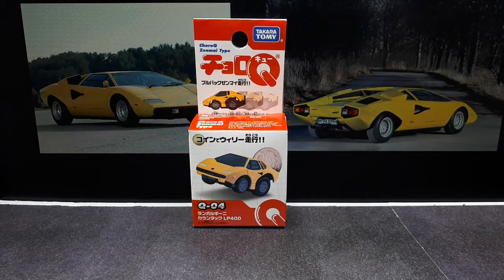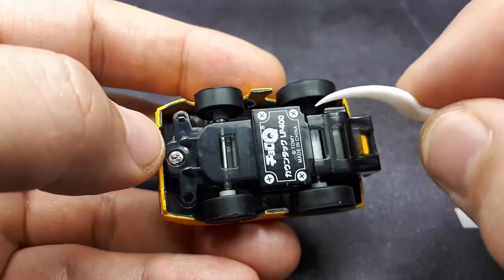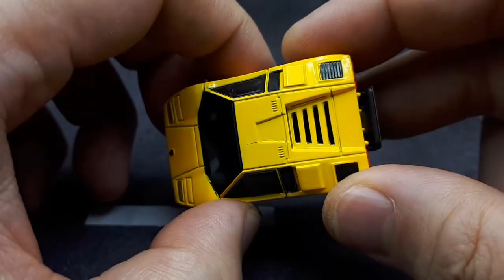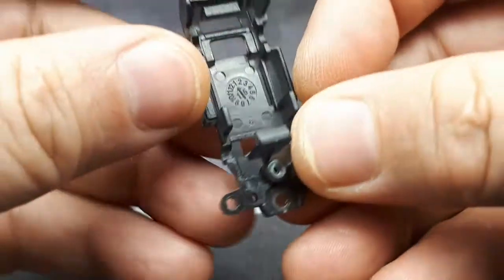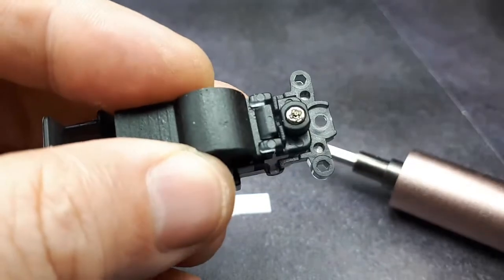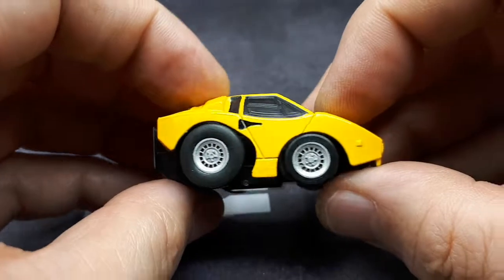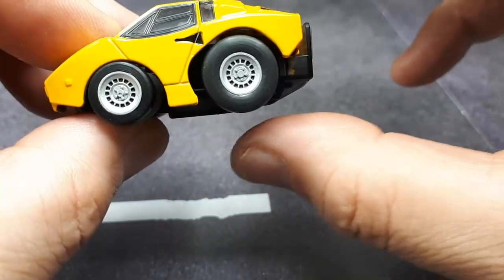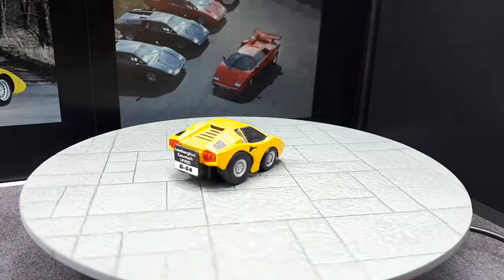Tooned Lamborghini Countach LP400 by ChoroQ Q-04 w/3D printed wheels wheelswap custom